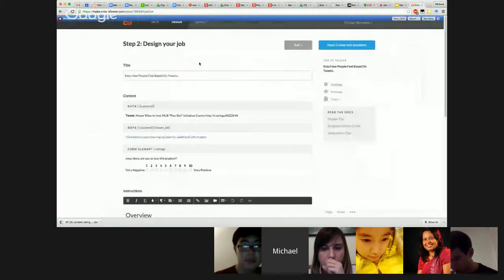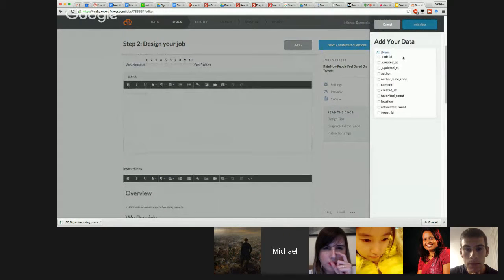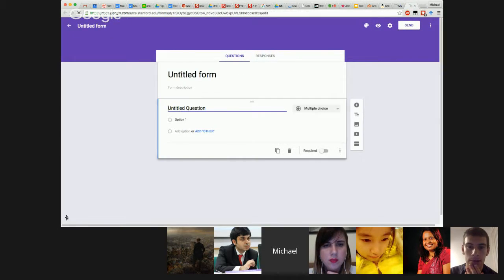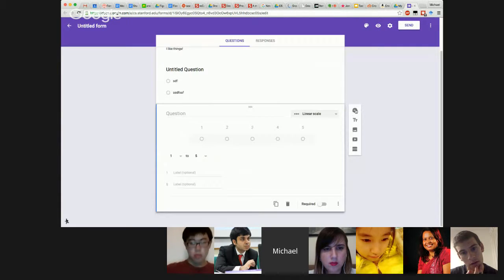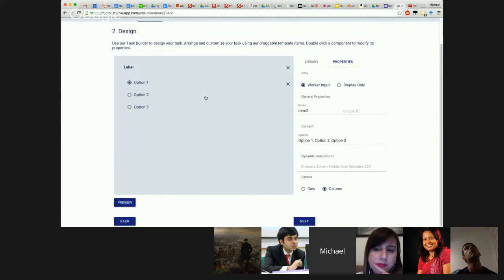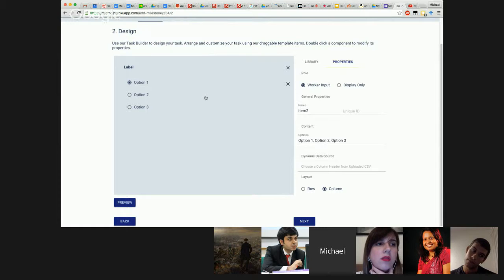Design Hangout - Stanford Crowdsource project